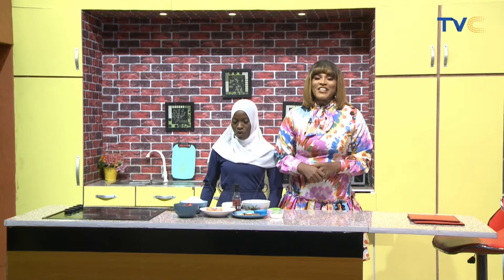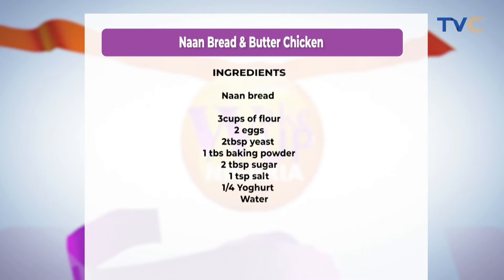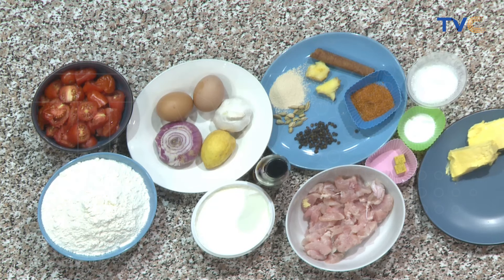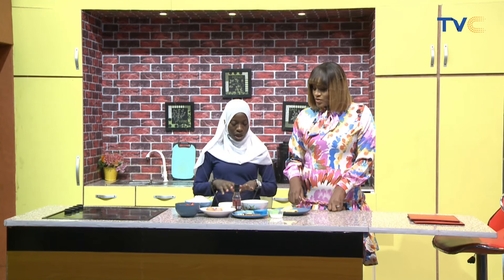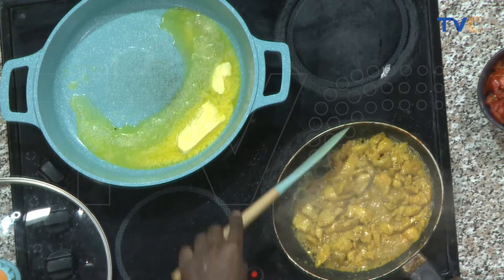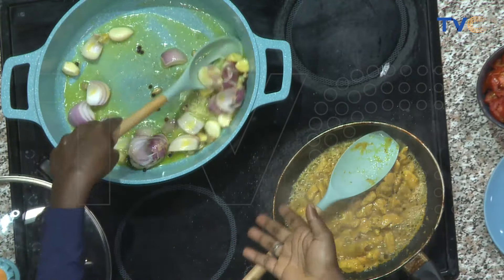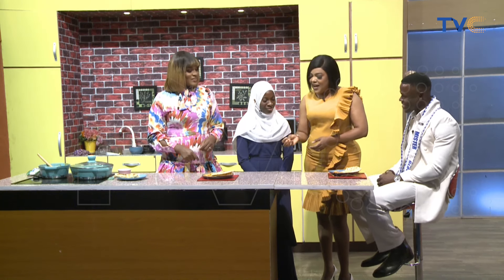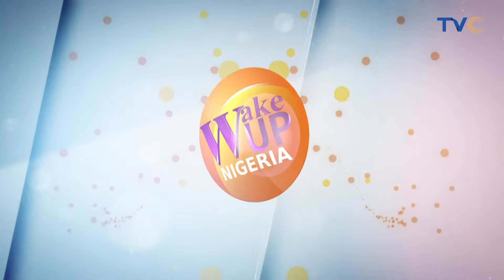[RECIPE] Easy Steps To Making Naan Bread And Butter Chicken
On today's episode of wakeupnigeria, chef Waliyah prepared her Naan Bread And Butter Chicken. The end result was lovelyyy.